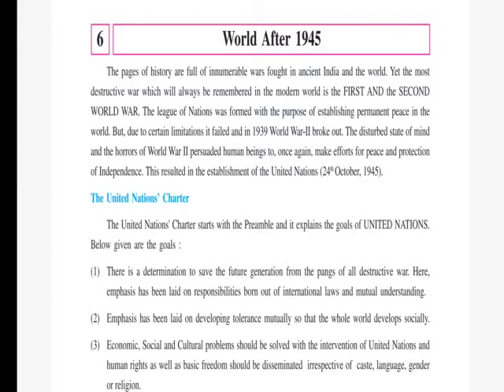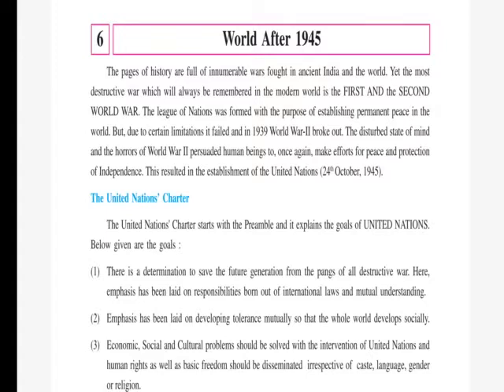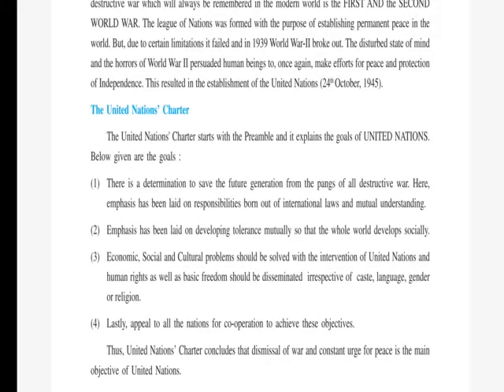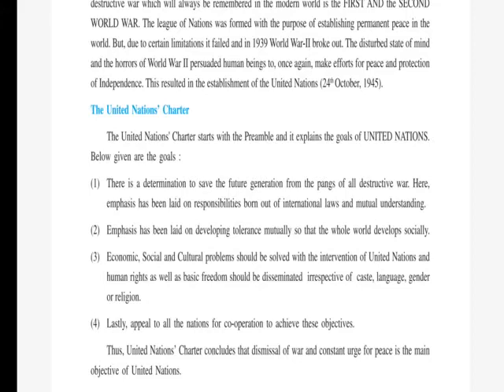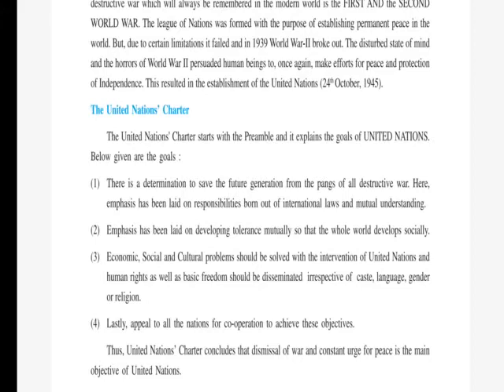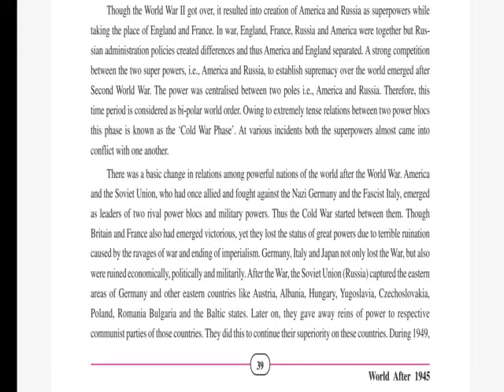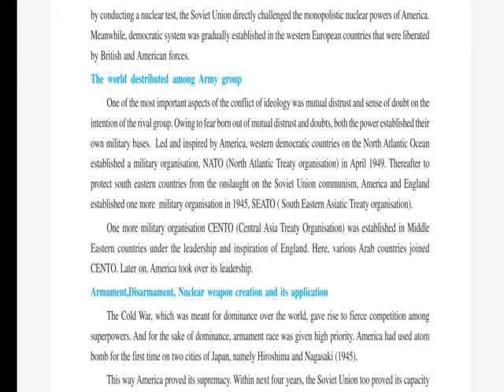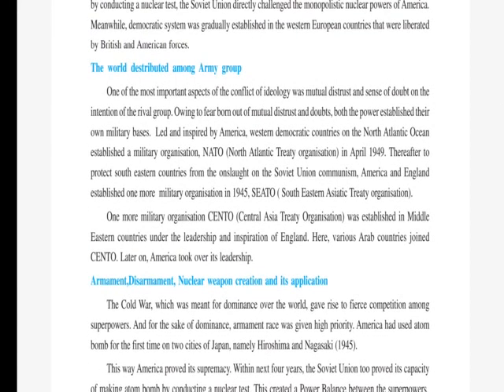Ch.6 World After 1945 (Part 1) Class 9